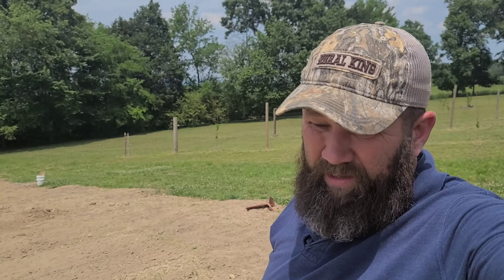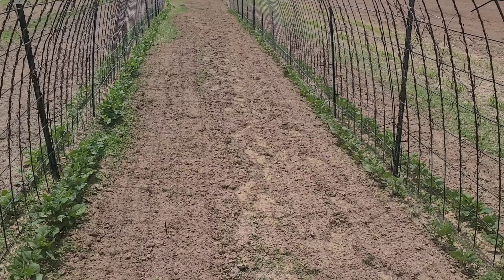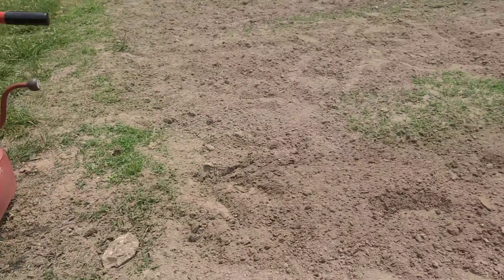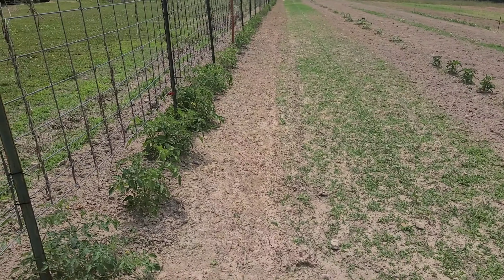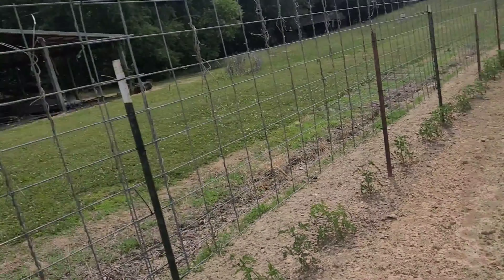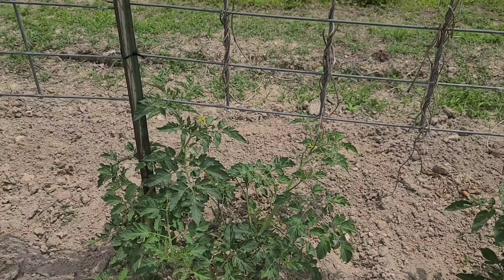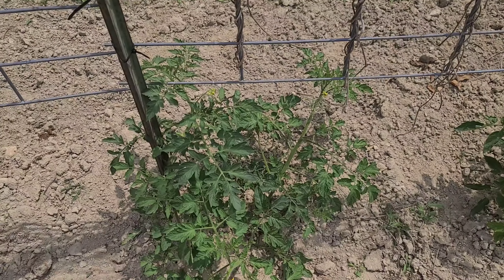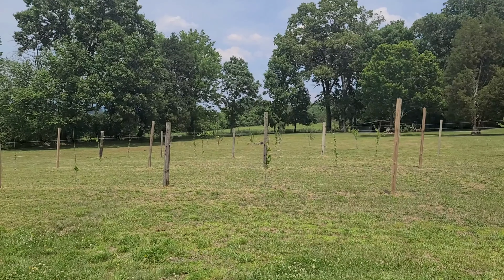The one mistake Gardener's often make.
Dry conditions often cause issues in many gardens. A lot of times it is because of this mistake ! Gardners do not pay attention to local weather patterns. Always do larege weeding or cultivating chores right before a chance of rain .  Nothing dries a garden out faster than a untimely cultivation around yoyur plants.